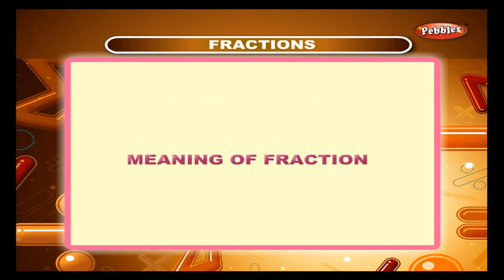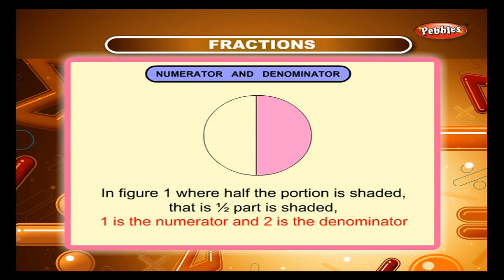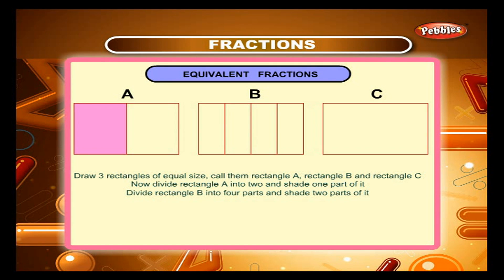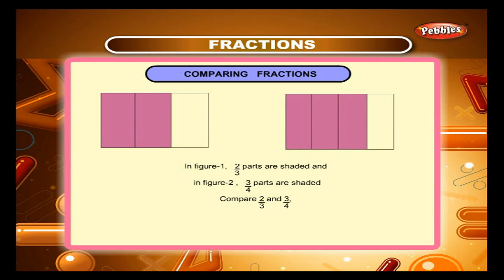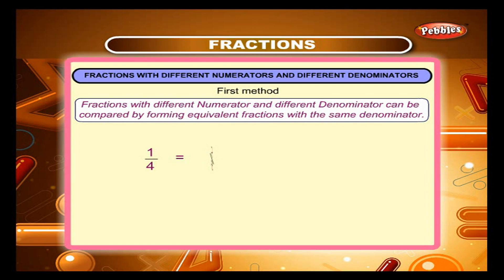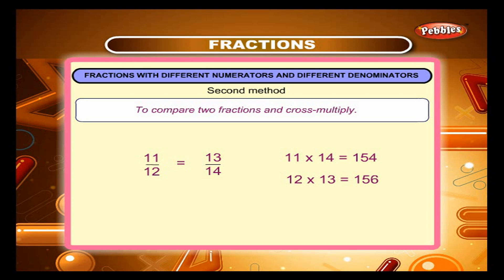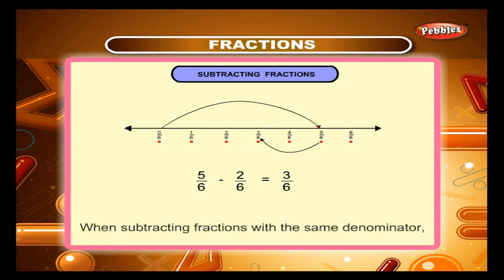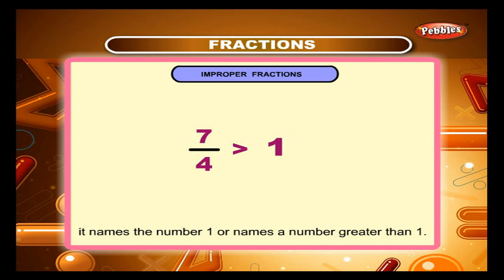Cbse 4th CBSE Maths | Fractions | NCERT | CBSE Syllabus | Animated Video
Fractions | Class 4th CBSE Mathematics | NCERT | CBSE Syllabus | Animated Video